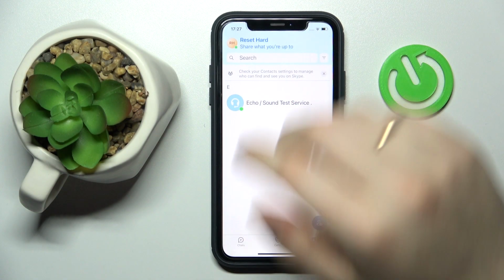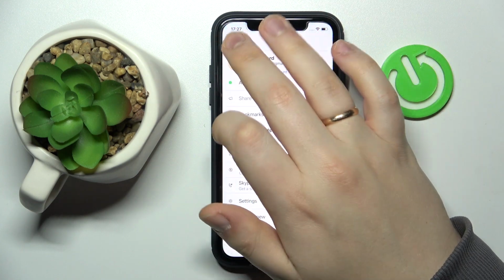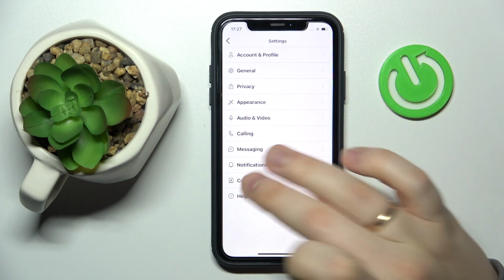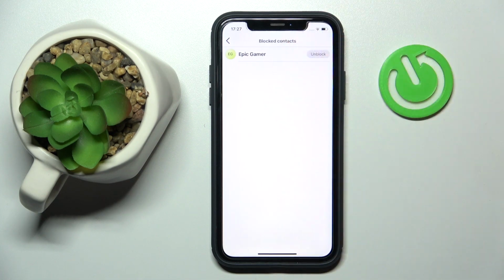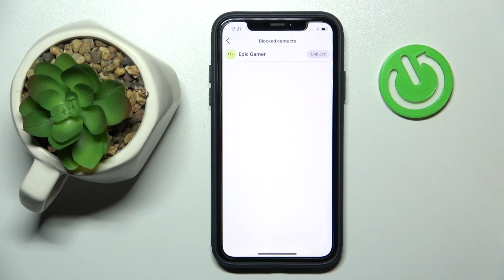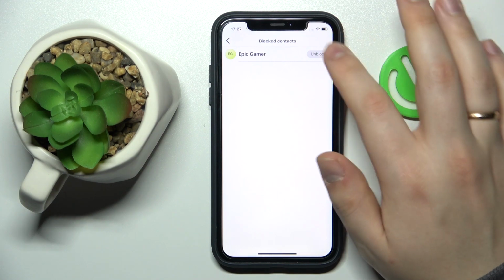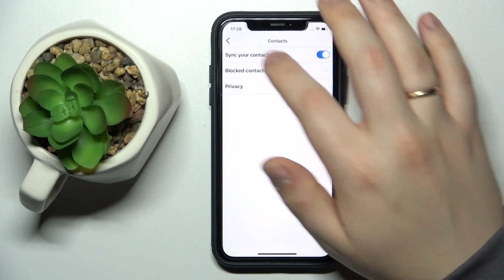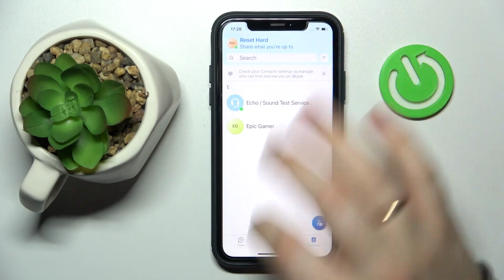How to Unblock Somebody on Skype - Remove a Contact from a Blacklist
This video has been filmed and brought to your attention with the goal of providing you with a detailed guide on how to remove a Skype contact from a blocklist on a mobile app. Thereby, we gladly encourage you to view this video and learn how to unblock a Skype contact or practically anybody who you have included in a blacklist.

How to remove a Skype contact from a blocklist? How to unblock a Skype contact on a mobile app? How to delete a Skype contact from a blacklist?